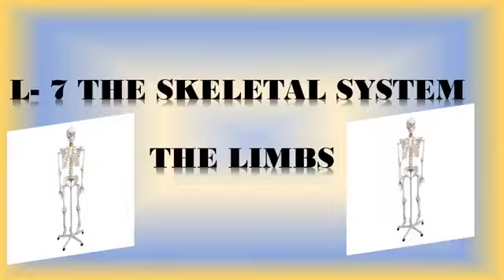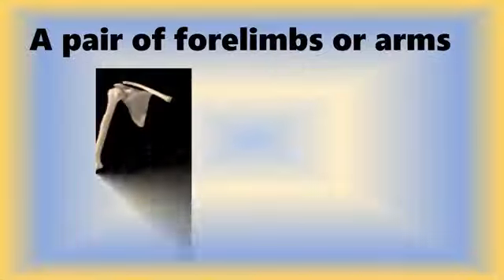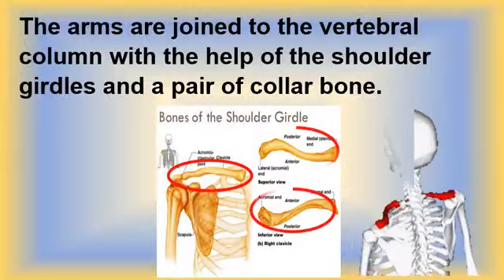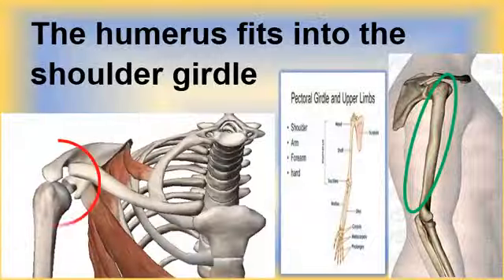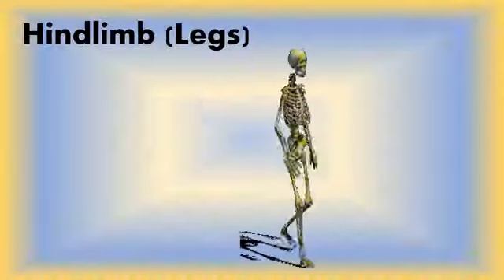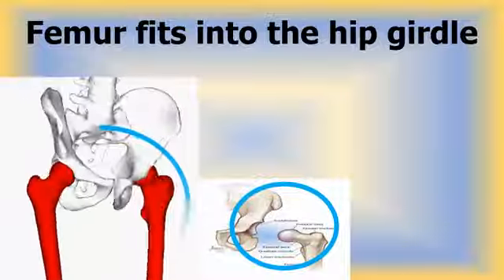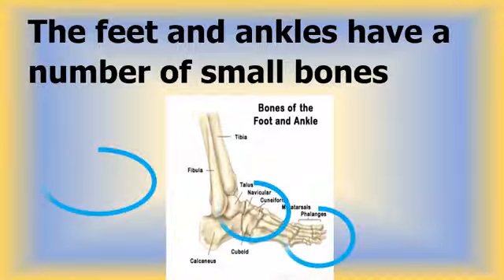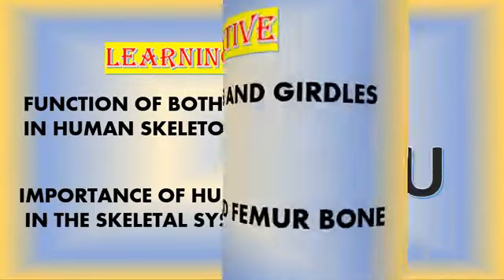Class 5 GS || Human Skeletal System || Limbs